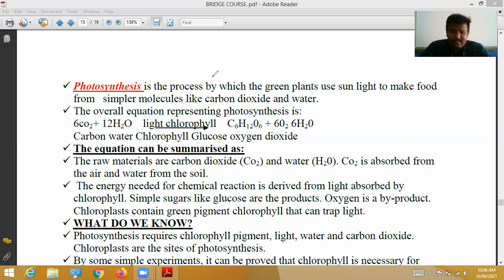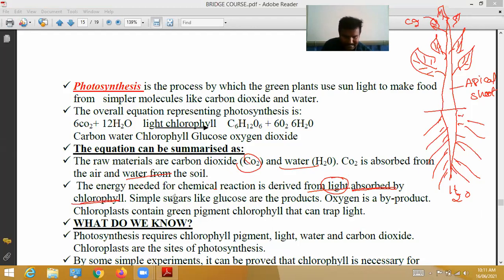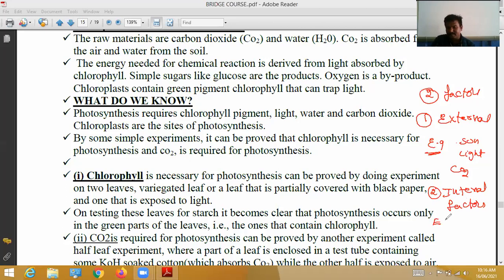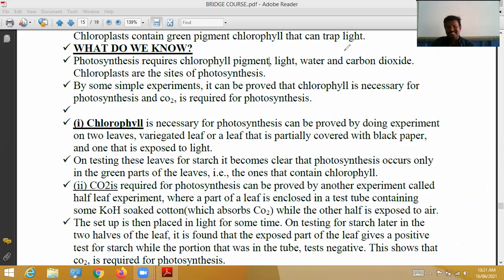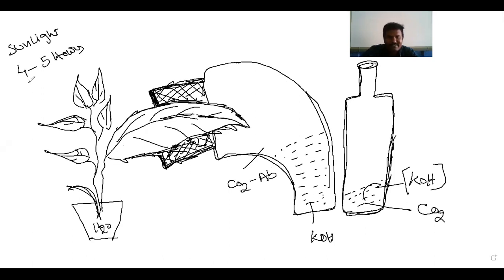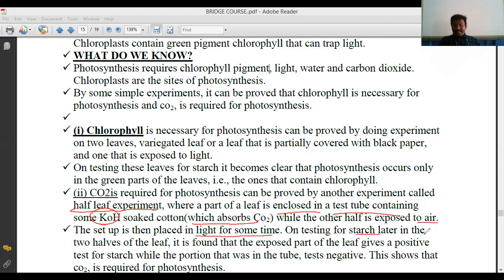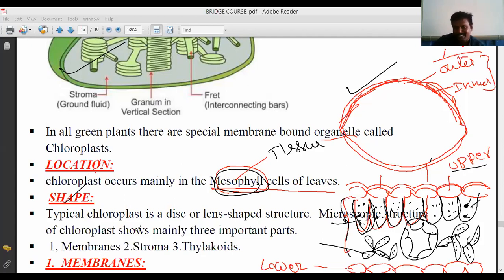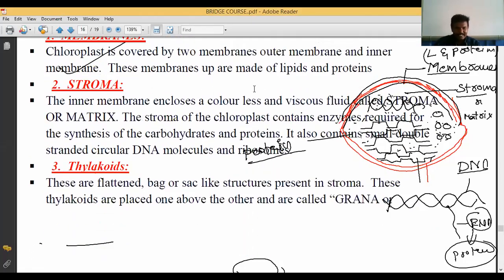PHOTOSYNTHESIS INTRODUCTORY PART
Photosynthesis, External factors, Internal factors, Chlorophyll, Chloroplast